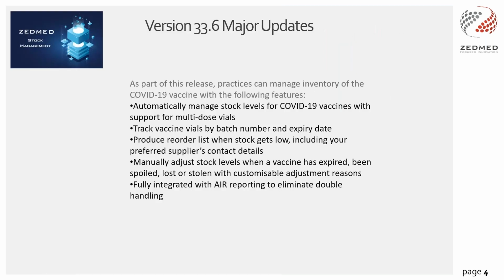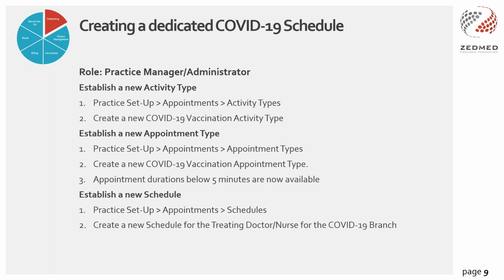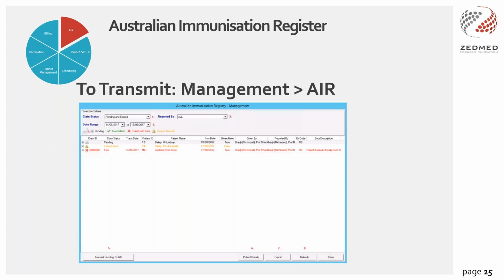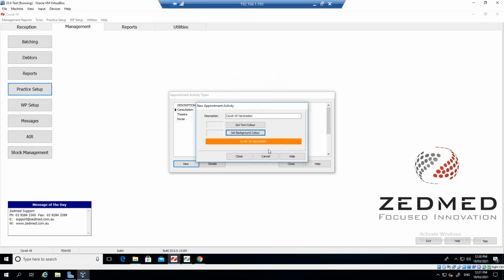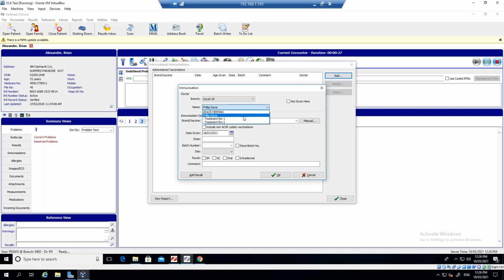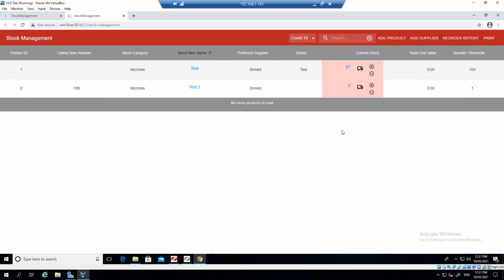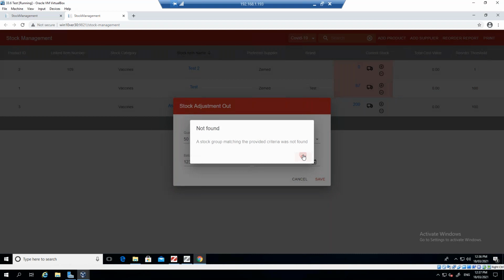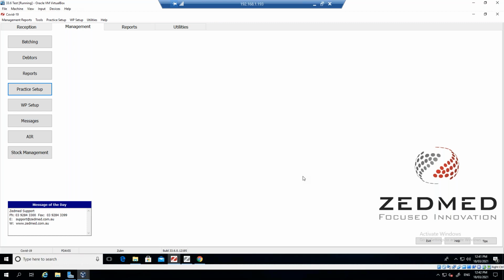Lunch-n-Learn: Zedmed COVID 19 Immunisation Workflow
Learn how to set up your practice to administer the COVID-19 vaccine.